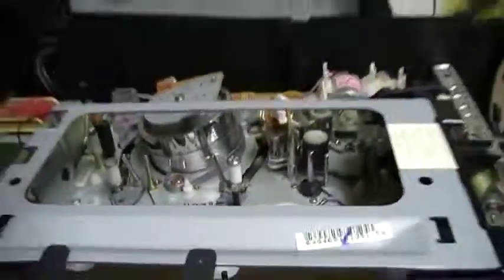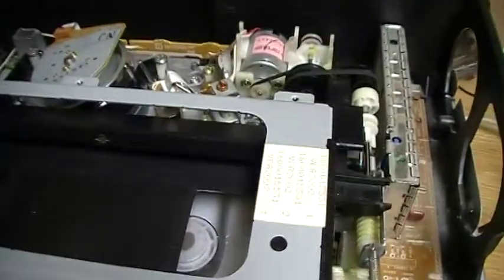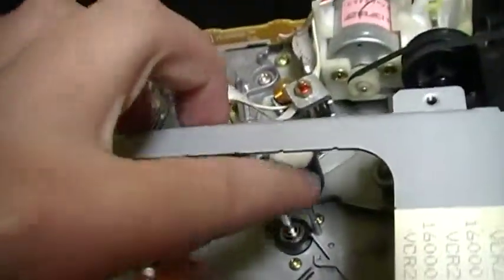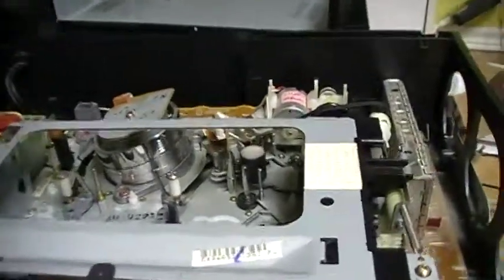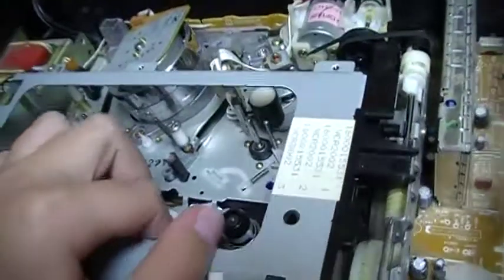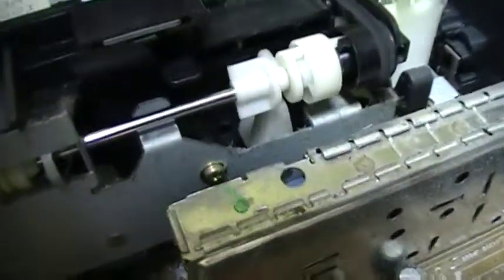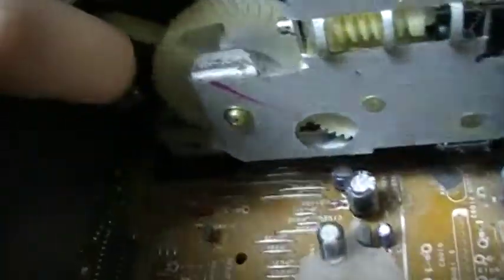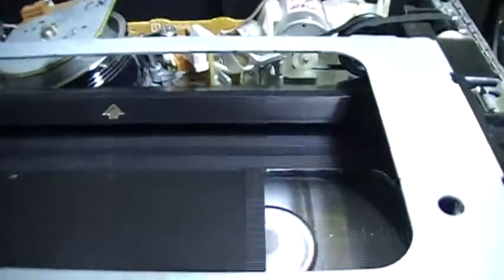Emerson VCR2002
Reposted video. Presentation of the Emerson VCR2002 VCR. Video filmed in October 2013.